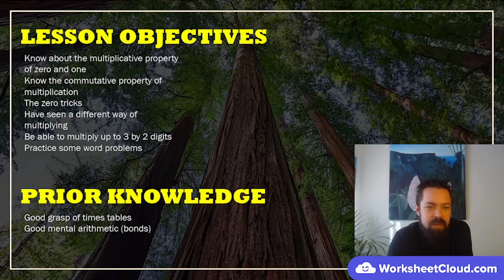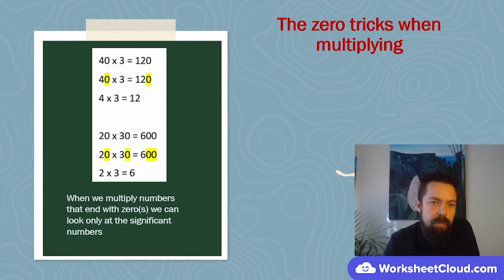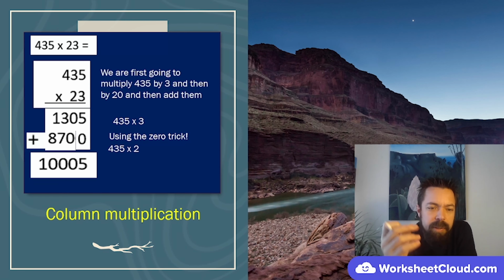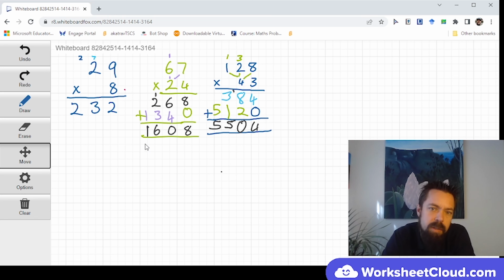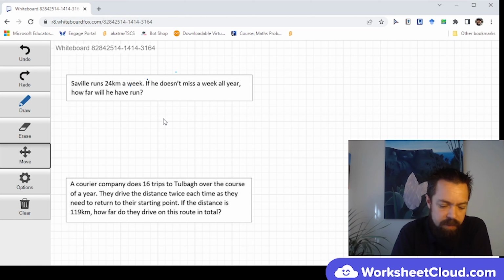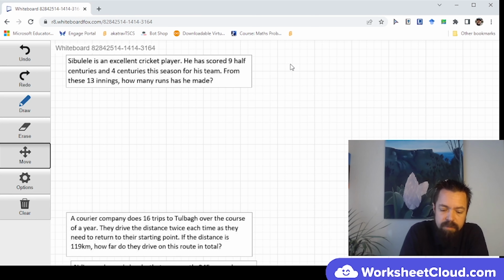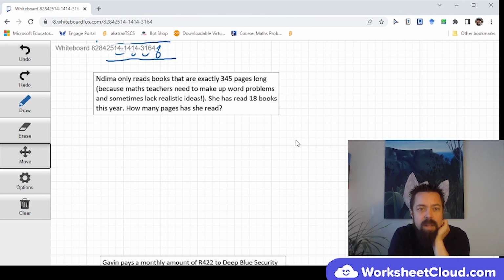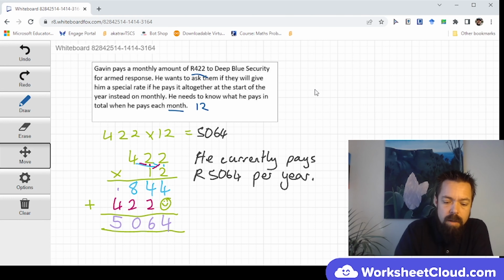Maths Extra Lesson: Grade 5 - All About Multiplication